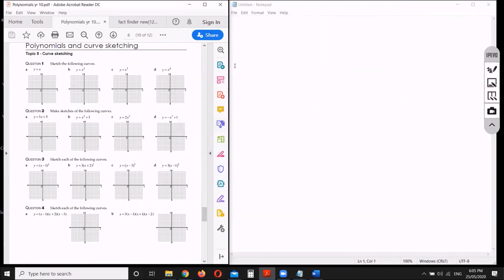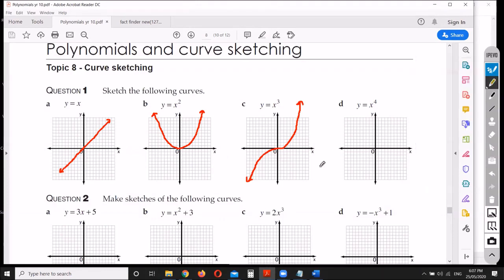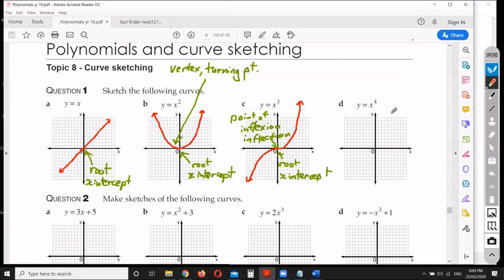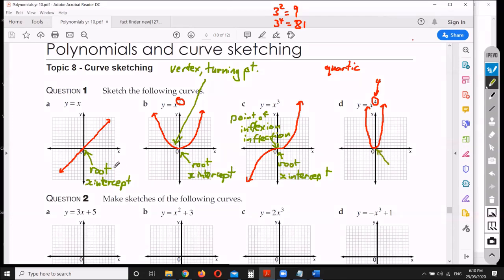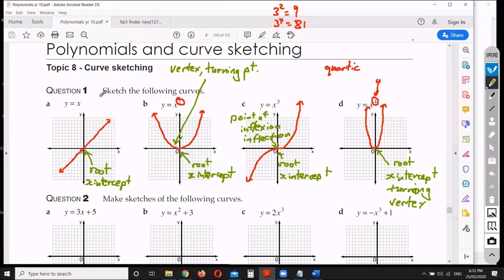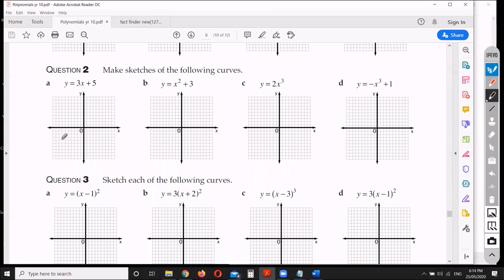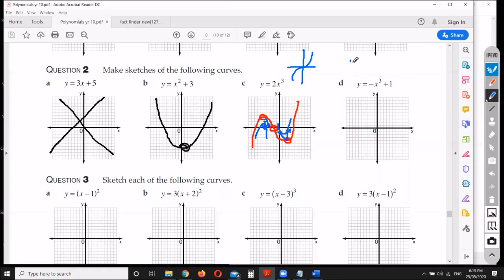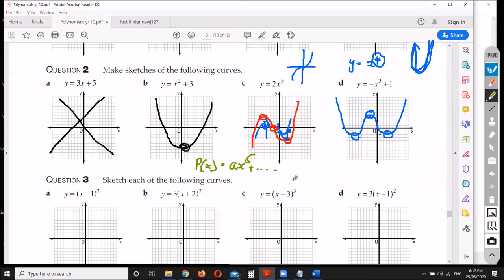Extension 1 Year 11 05252020 Video Lesson 2 1